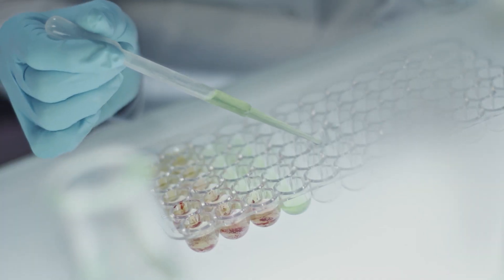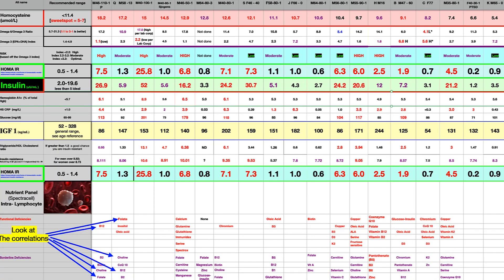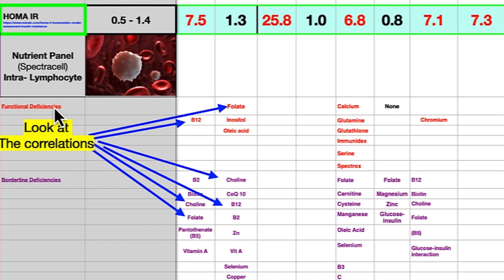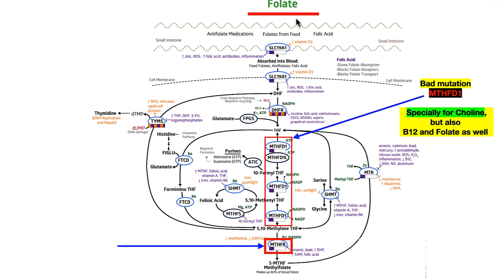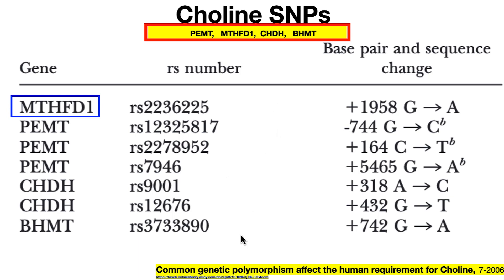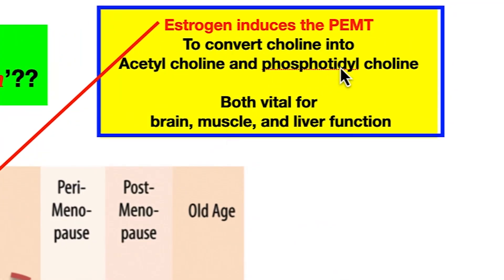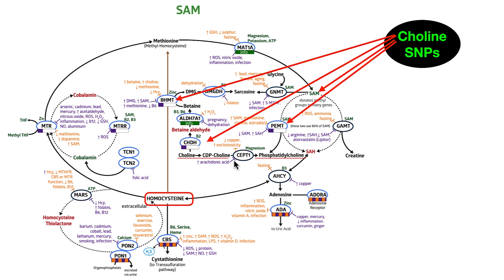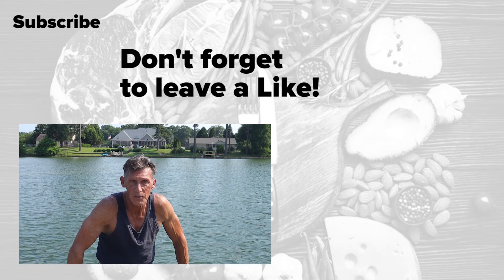The Number 1 way to Fix Your Worst Genetic Mutations Naturally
Here's the reason why you would want to look into your genomic report. It is something we all can do, and should do, and your doctor should be literate with this as well.

OUR COURSE
PSMF 30 day course:

1. They have more brands than anywhere else to choose from;
2. Their prices are 20 -50% lower than anywhere else; compare and you’ll see
3. This is where most physicians have their account
4. Been in existence for nearly 30 years working with physicians and health practitioners

1. and registered
2. Reply to their verification email
3. Explore their website.

Sharing the metabolic strategy we used to regain our health and discoveries that will help you reclaim your vigor, and physique faster than you thought possible! No tricks, No marketing malarky, just the honest opinion of our own experience, 16 years of clinical medical practice, and having to save our own lives.